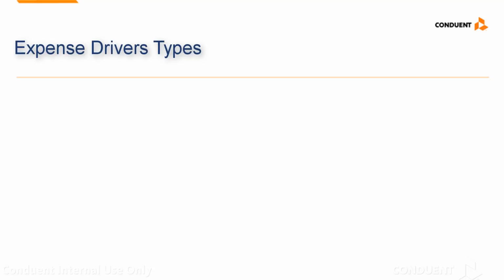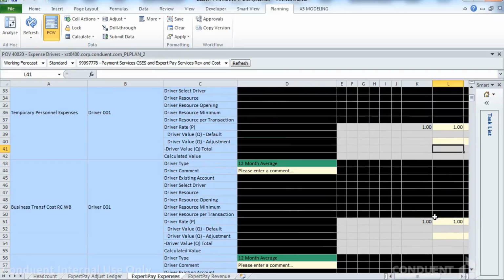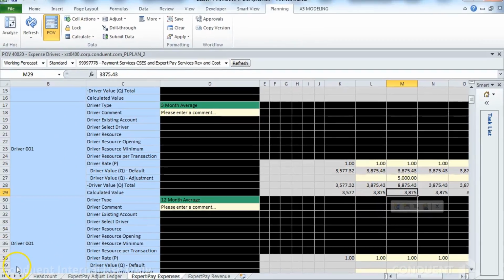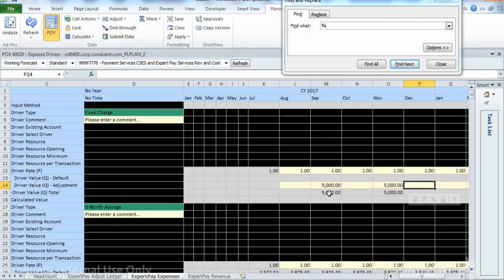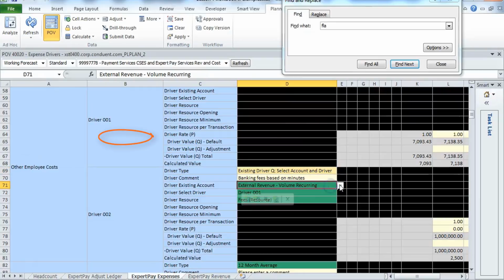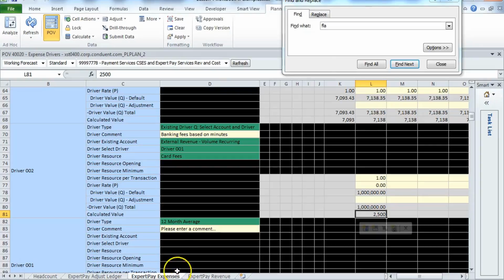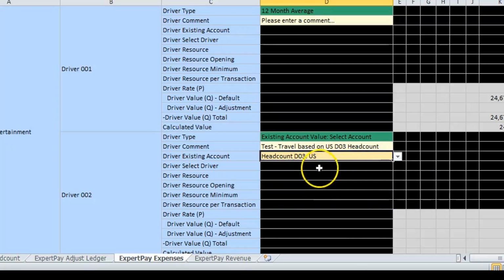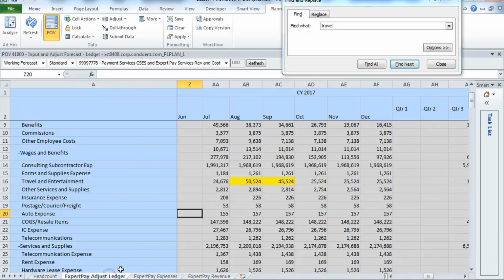Lesson 4 Expense Drivers